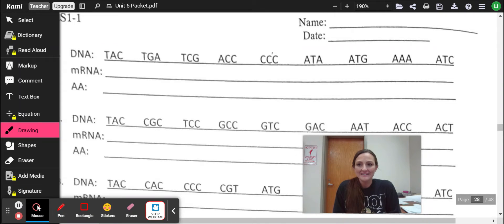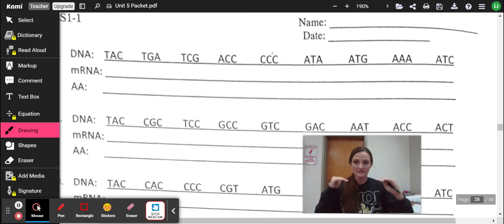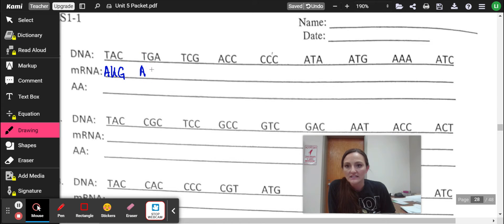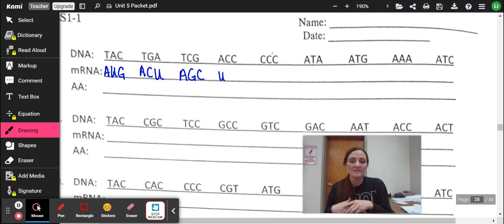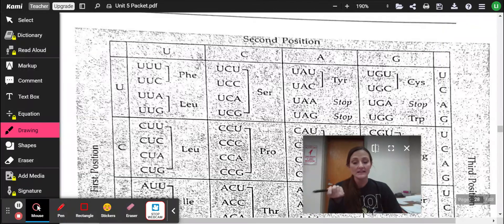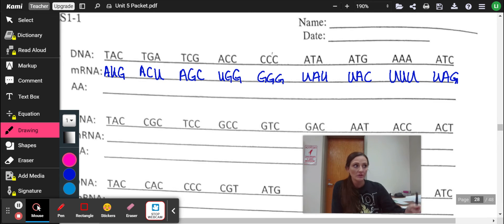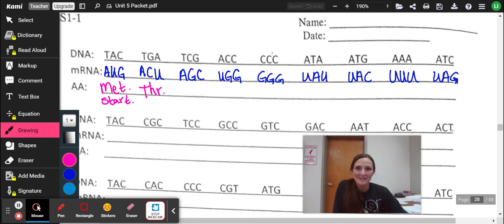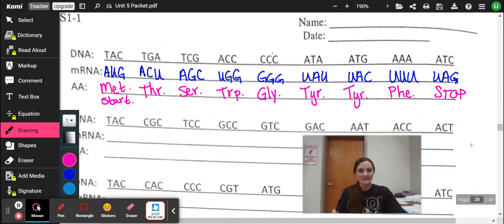Unit 5 Packet page 27, Transcription and Translation